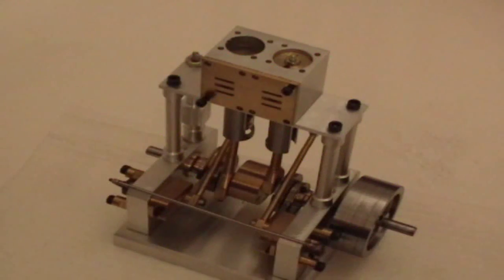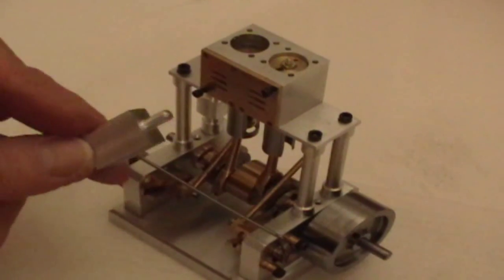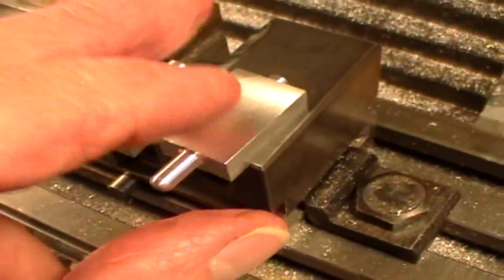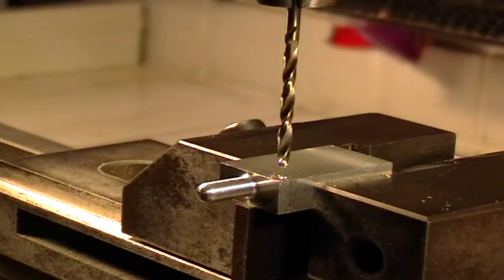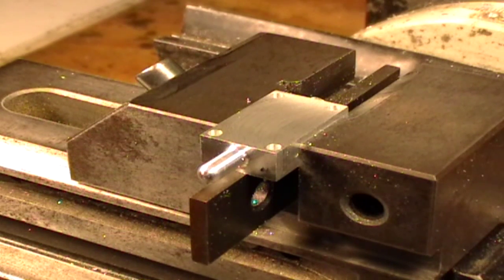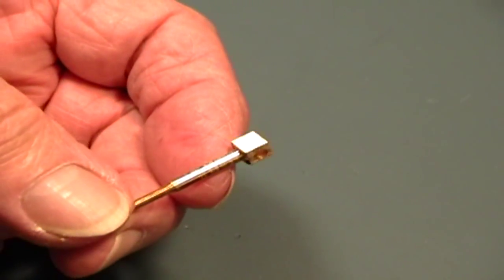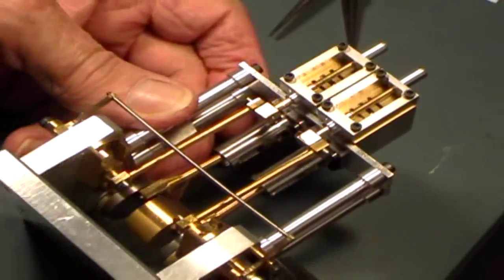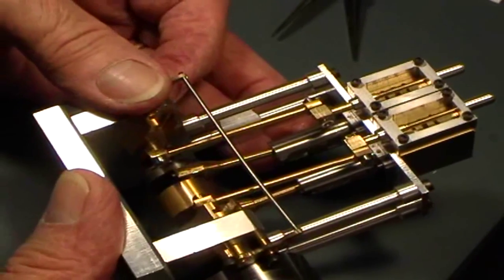Part 4 video - Steam chest & valve rod machining.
This is the Part 4 video showing the machining of the steam chests and thevalve rods for my new twin cylinder slide valve steam engine, including views of the partly assembled valve mechanism in motion.